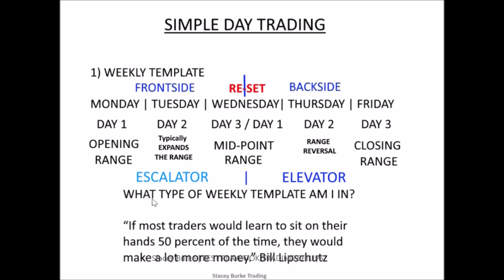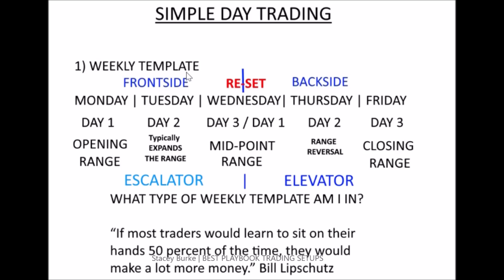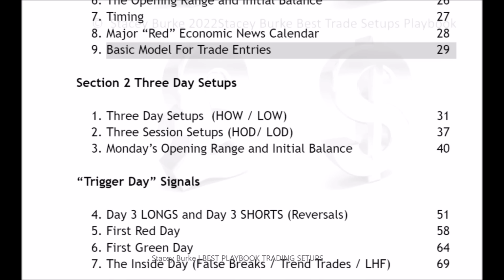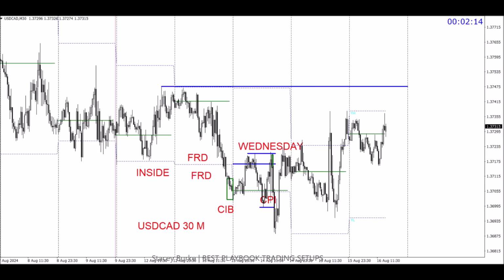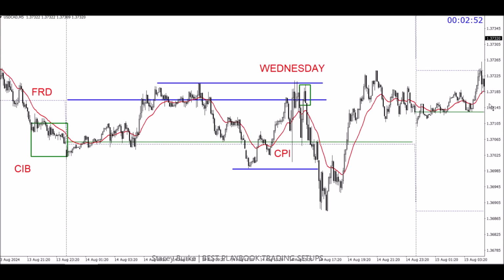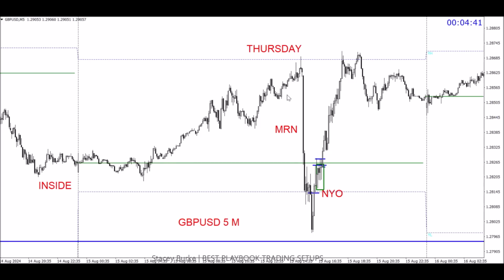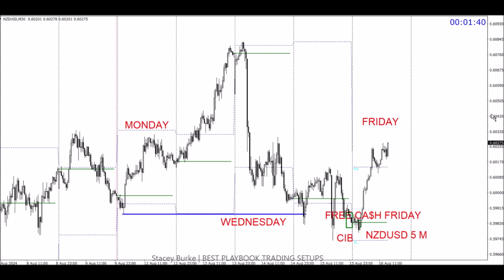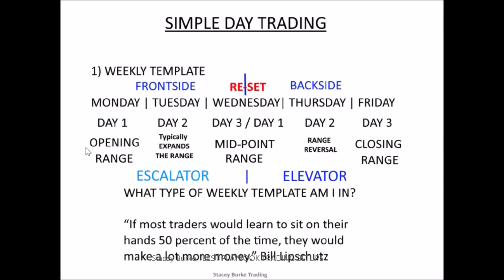Day Trading Strategies That Change The Game (THAT ACTUALLY WORK!!!)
PRICE ACTION DAY TRADING TO TRADE WITH THE SMART MONEY!